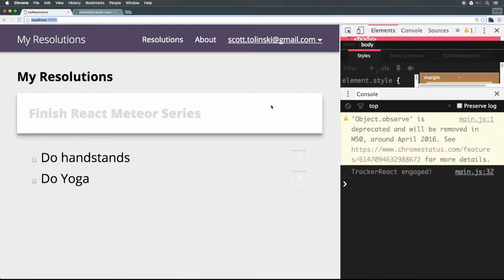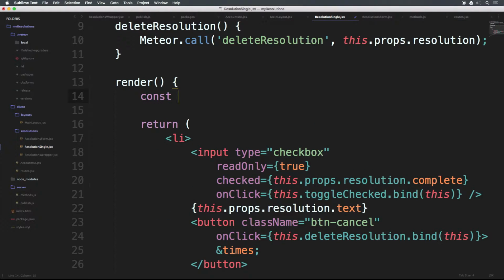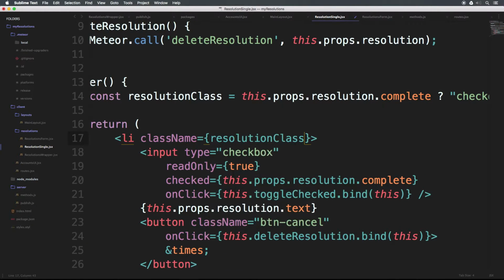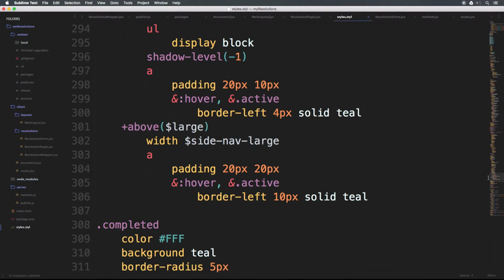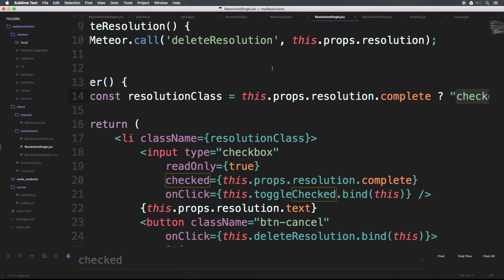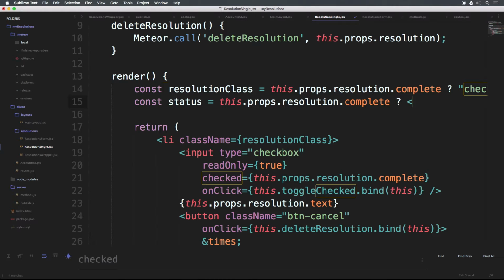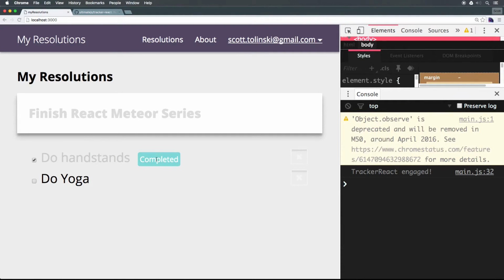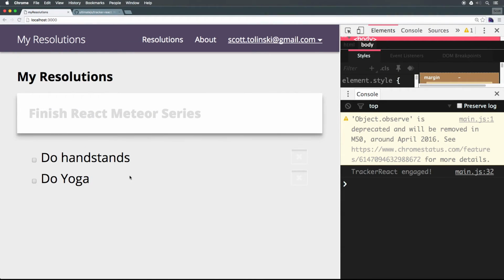Meteor & React For Everyone #13 - Conditionals In JSX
In this Meteor & React video tutorial, we make some nice updates with conditionals.